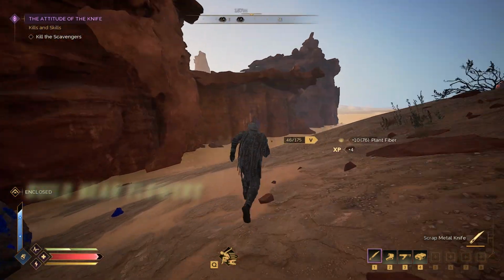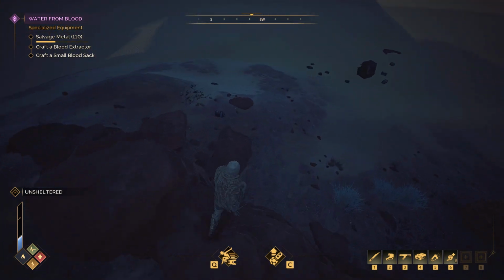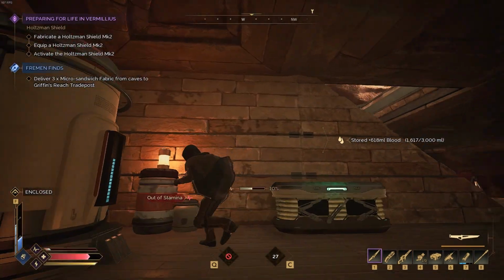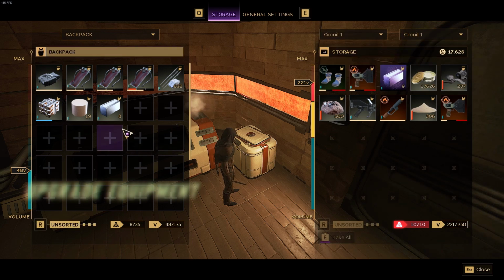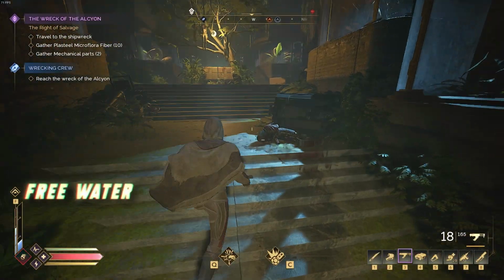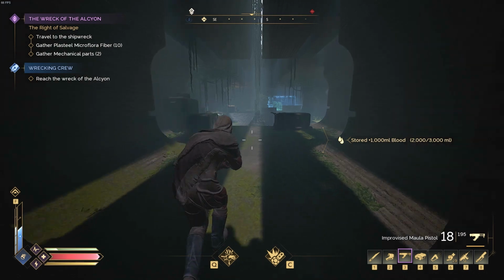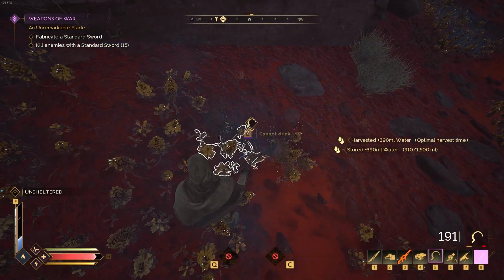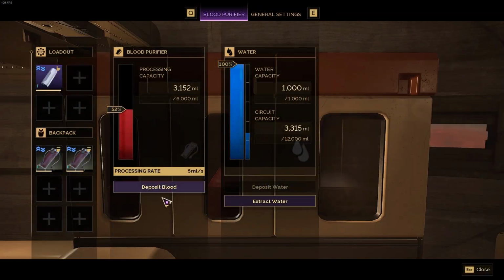Dune Awakening: How to Get Water FAST! | Early Game Guide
Get Dune: Awakening through my link and don’t miss your chance to keep the spice flowing!

Looking for the best way to farm water in Dune Awakening? This Dune Awakening water guide shows you how to unlock endless water in the early and mid-game, ensuring you have more than enough precious water to craft iron and much more!

Contents:
00:00 - Unlocking Water
00:22 - Early Game Water
03:01 - Mid Game Water
05:23 - Recap